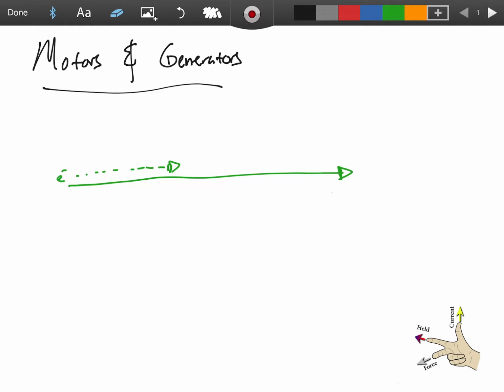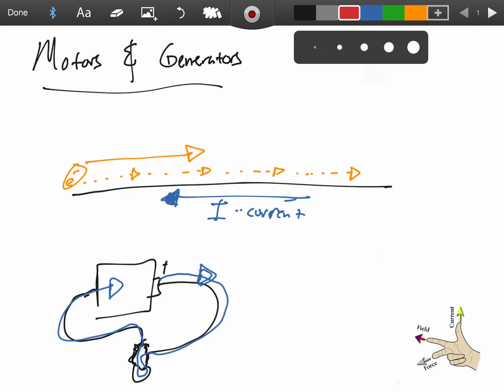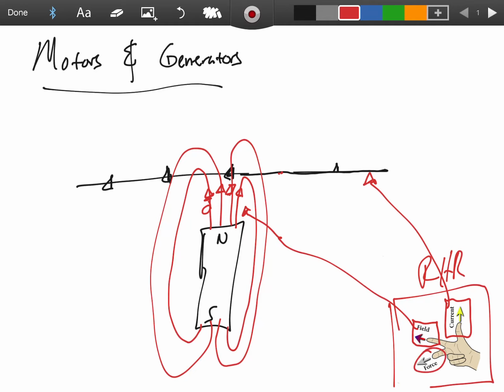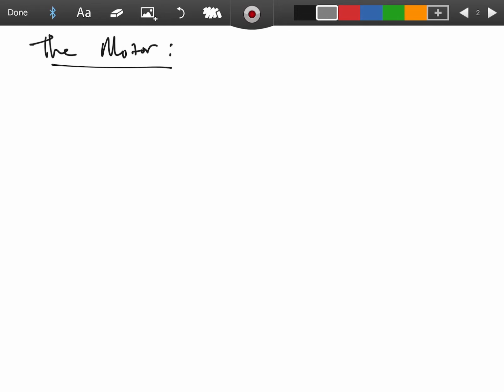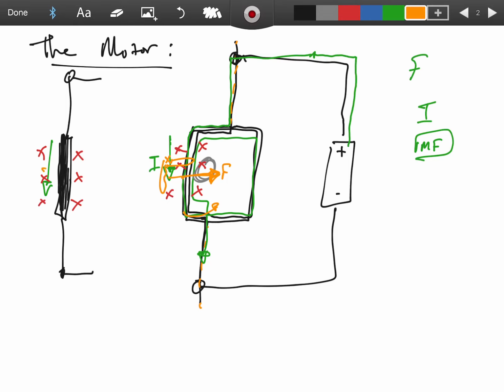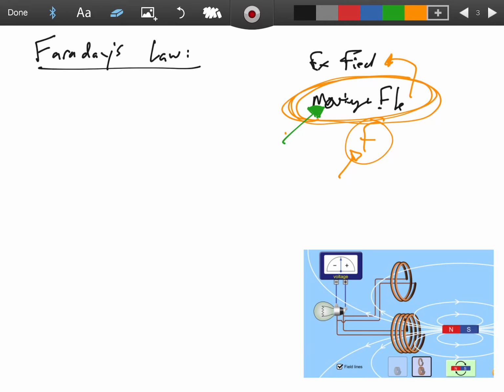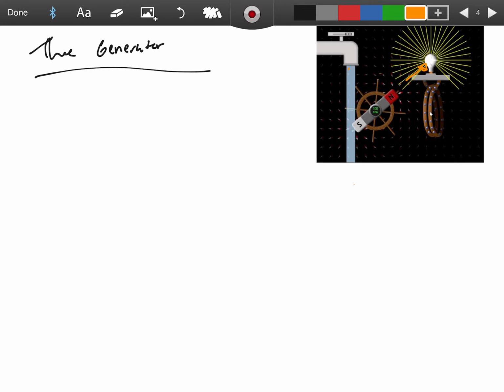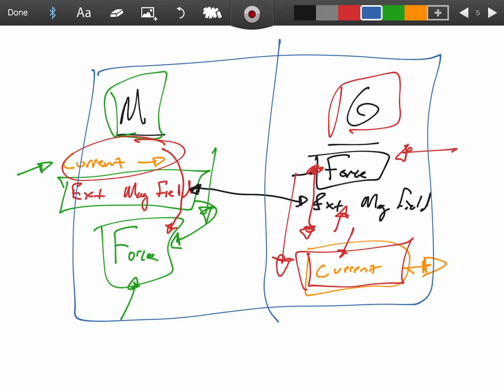Lab 19 Motors and Generators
This video shows some of the basic science principles behind motors and generators.